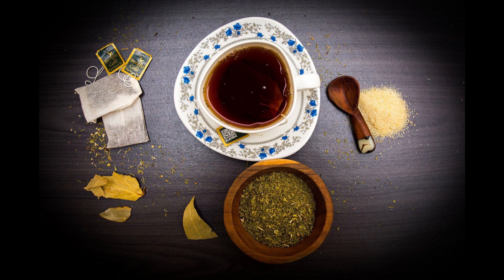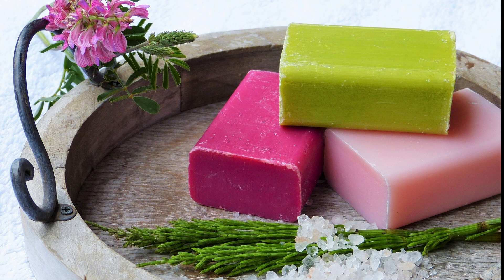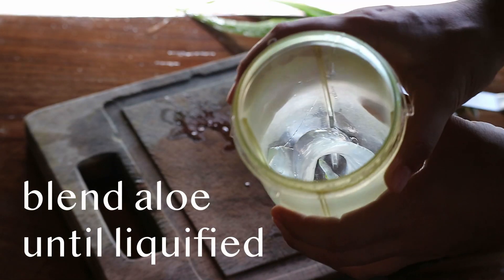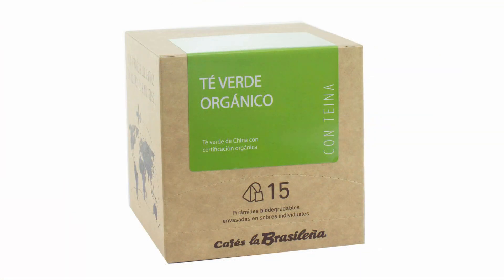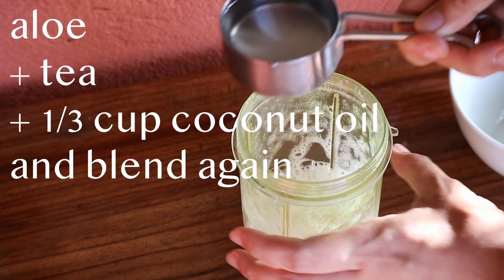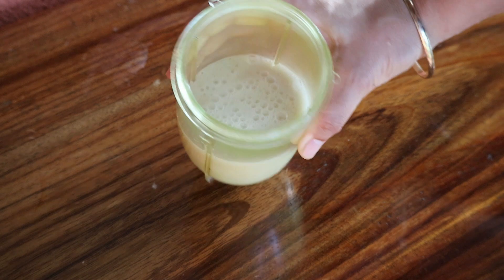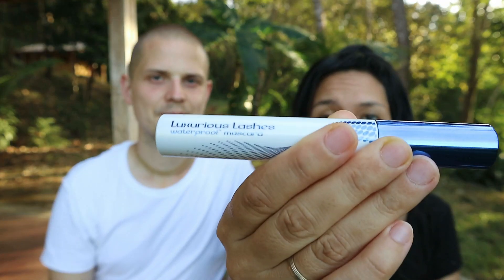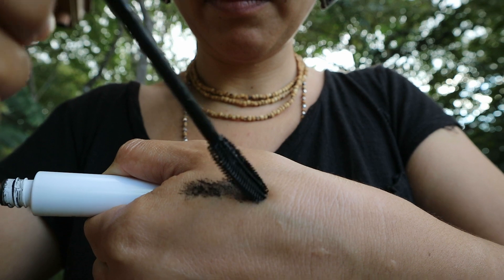DIY Natural Make-Up Remover Recipe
We are Shyam and Aiko, and we live in paradise!

Aiko was looking for a DIY make-up remover recipe. She was surprised to find out that they all use baby shampoo. So she made her own recipe with three simple ingredients: organic green tea, aloe flesh, and organic coconut oil. It takes a couple minutes to make and is natural enough that it's edible.

Mixing green tea and aloe is an ancient Asian way to make soap. Aiko added coconut oil to this blend with good results and so we are sharing it with you.

1 Cup of hot water with three bags of organic green tea

Flesh from one leaf of aloe

1/3 cup of coconut oil

Blend aloe flesh until liquified

Pour in the green tea, add the coconut oil and blend again

Done!